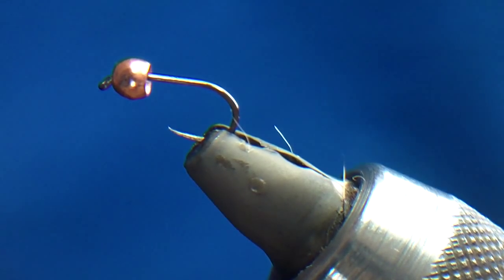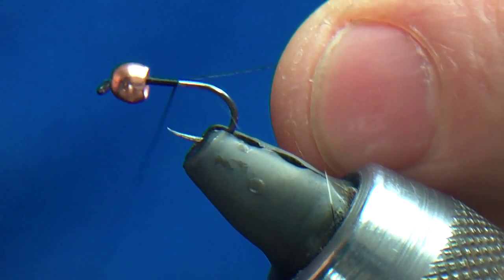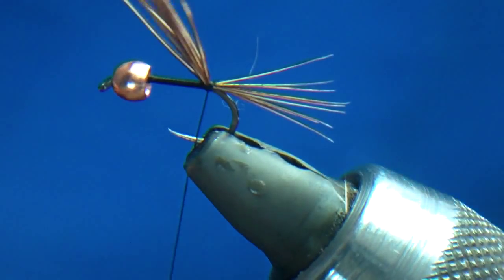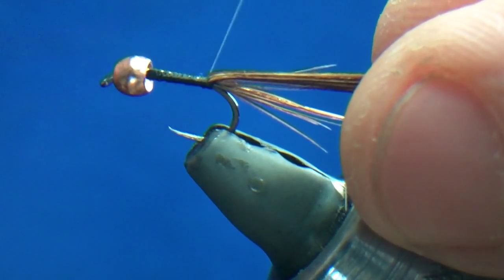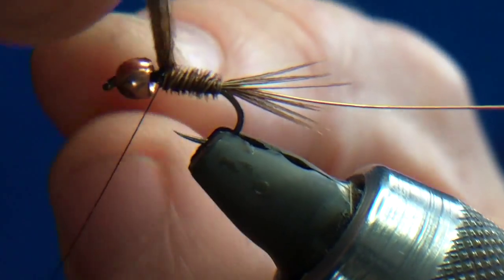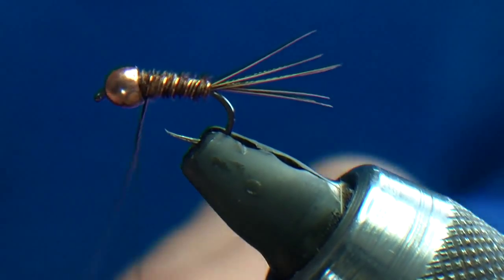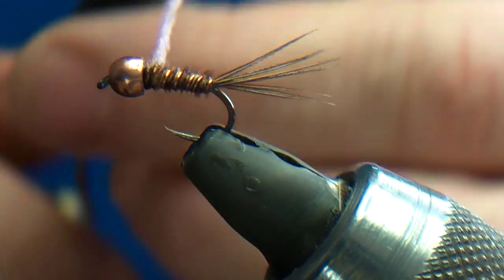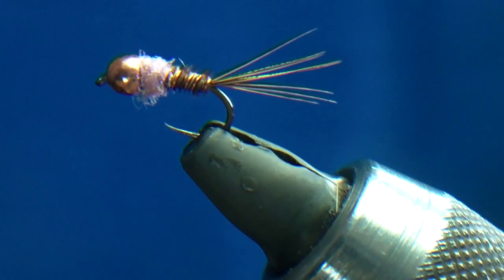PT Nymph PinkUV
One of Martin Droz (Ex-Ind World Champion and Current Team World Champ) Favourite PT nymphs

Hook: - Dohiku SP Special nymph Hook Size 14 used in Video
Tungsten Bead: - Depends on hook size but Copper Colour Used here, Gold also very good
Tail: - Cock Pheasant Center Tail Natural
Rib: - Uni-Wire #33 Small Copper (Red also good esp on Black PT)
Body: - Cock Pheasant Center Tail Natural
Thorax: - Jan Siman Pink UV Dubbing